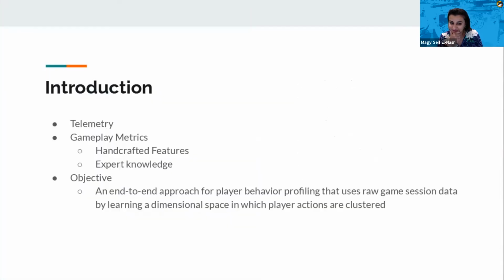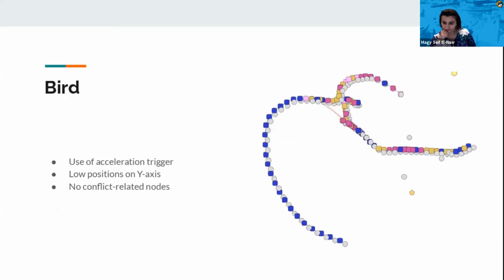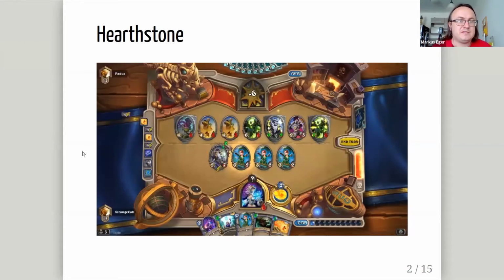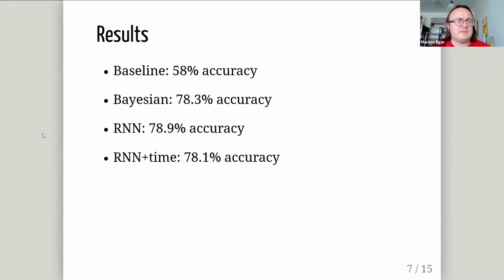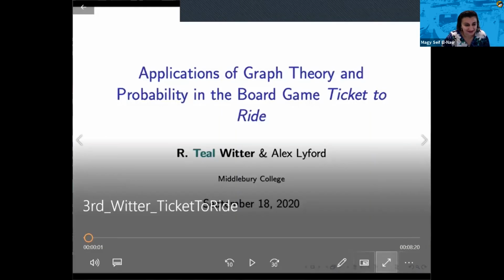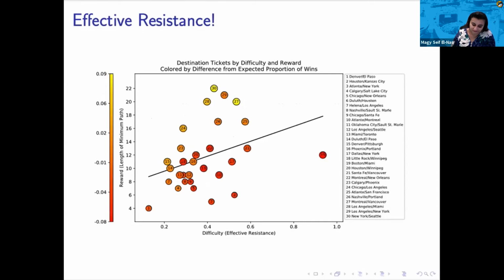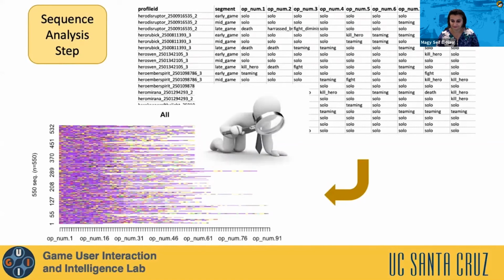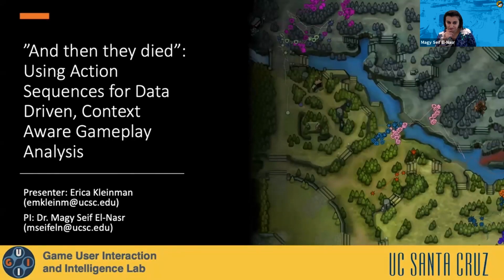FDG2020 September 18, 17:30-18:30 Game Analytics and Visualization